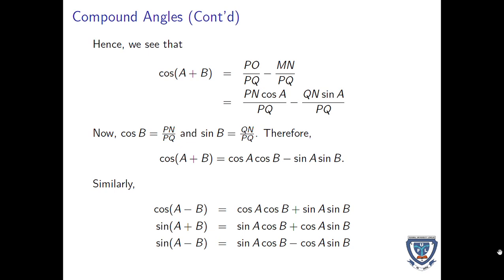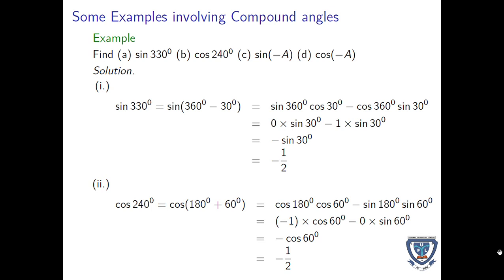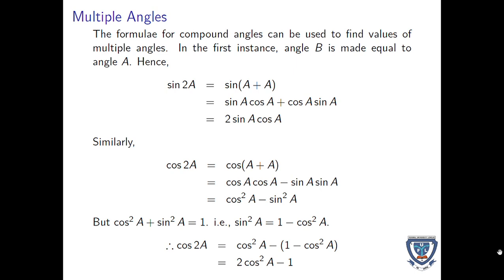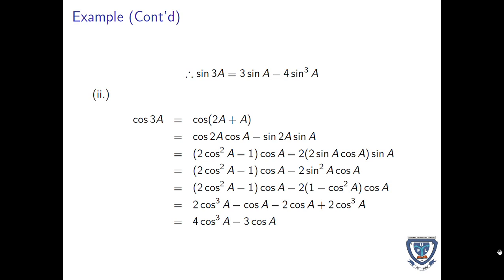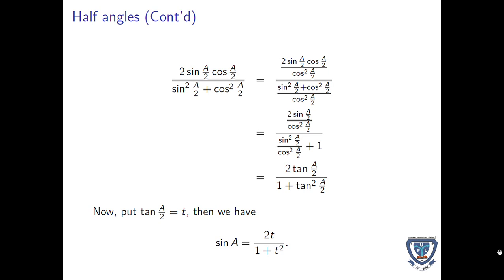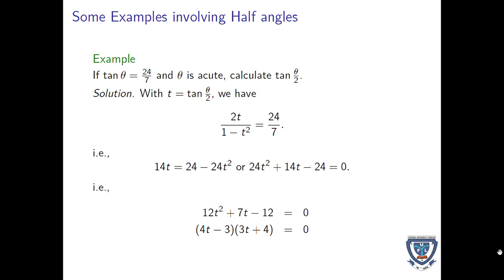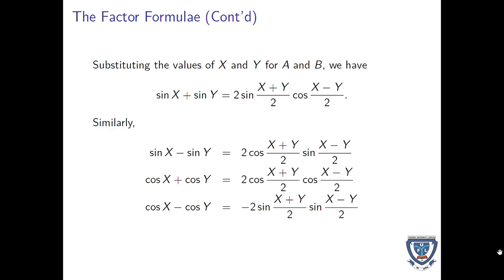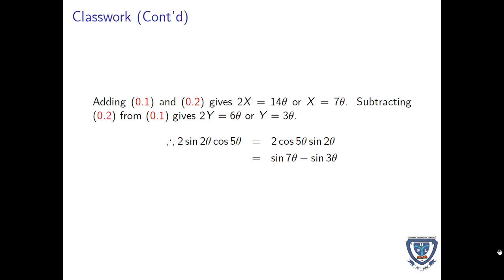Trigonometry Function of angles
The video contains topics on Compound angles, multiple angles, half angles, factor formulae and so on.